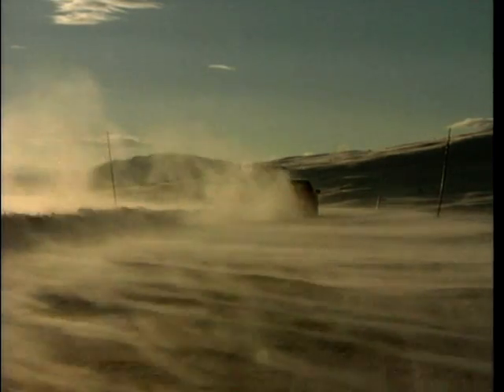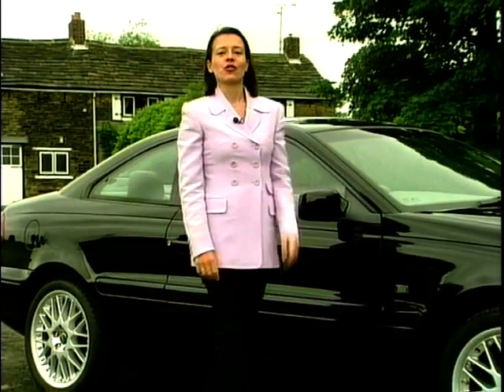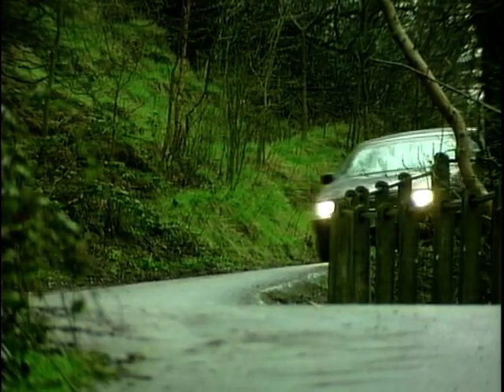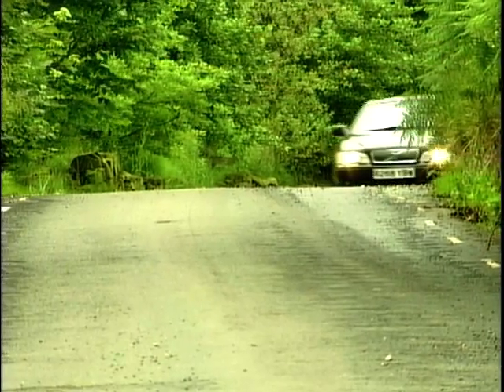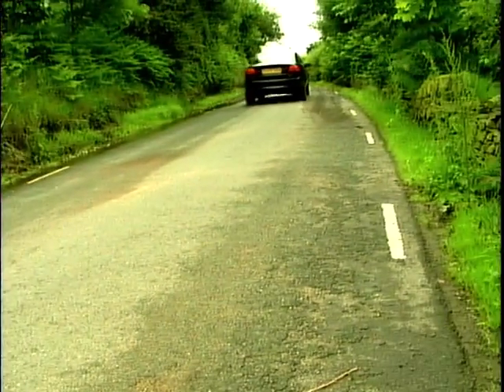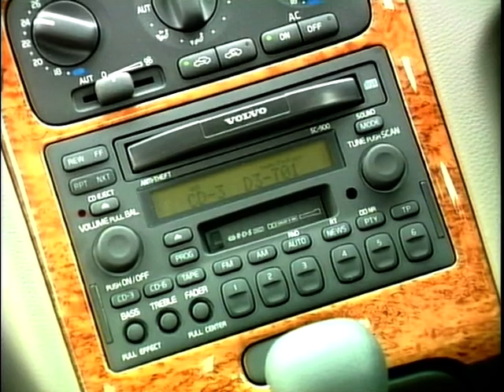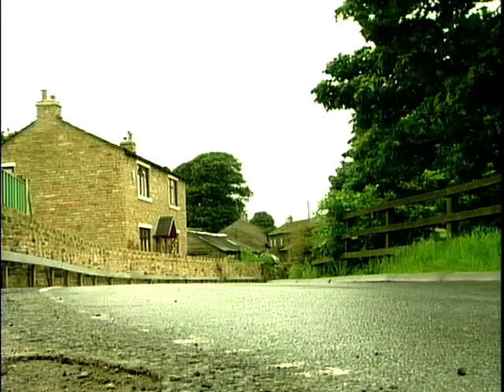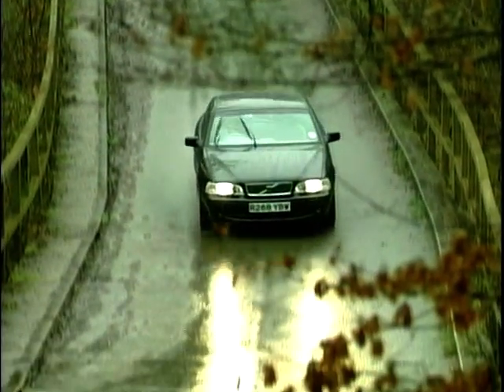1999 Volvo C70 Coupe Review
Discover the allure of the sleek Volvo C70 Coupe as Ginny Buckley delves into its enhanced aesthetics and investigates whether its upgraded appearance translates to heightened desirability.

Join her as she rigorously assesses its performance, handling, and practicality, uncovering the true essence of this sophisticated vehicle.

Social Media